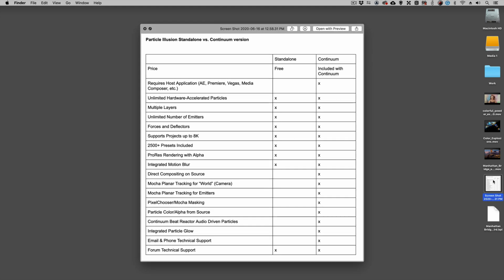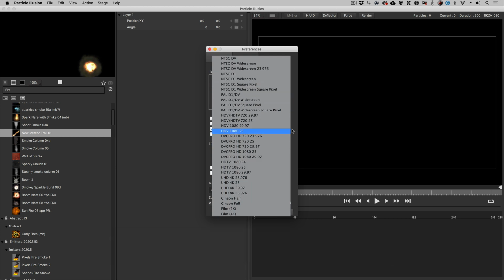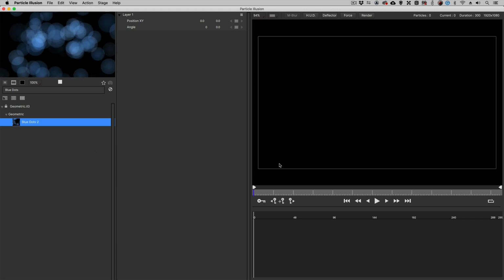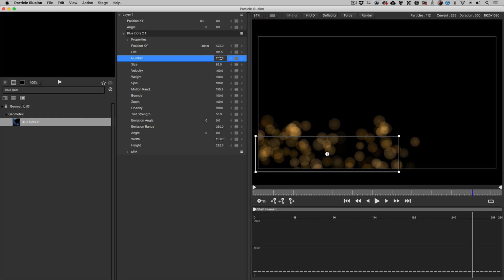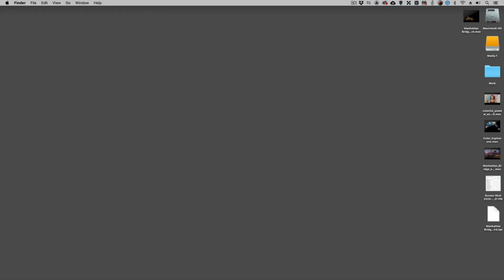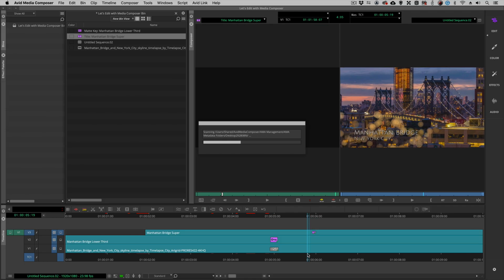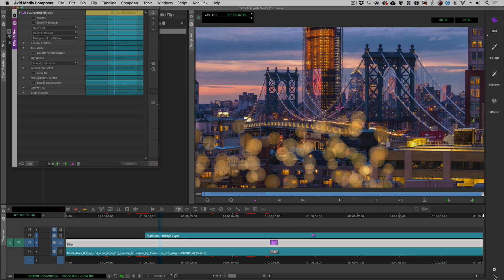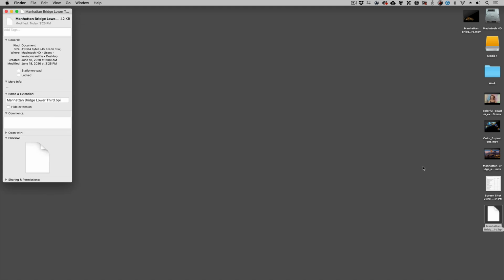Let's Edit with Media Composer - Working with Particle Illusion Standalone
In this lesson, Kevin P McAuliffe talks about the free Particle Illusion Standalone application that you can use to create unbelievably realistic particle simulations that can be rendered out, and added to your Media Composer timelines.  In this lesson we cover everything you know to get you up and running, lightning quick.